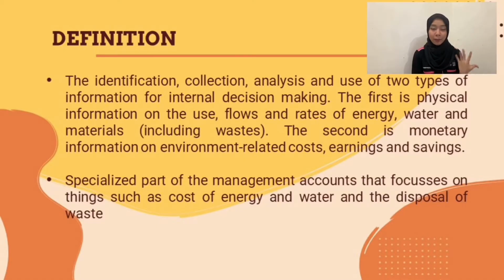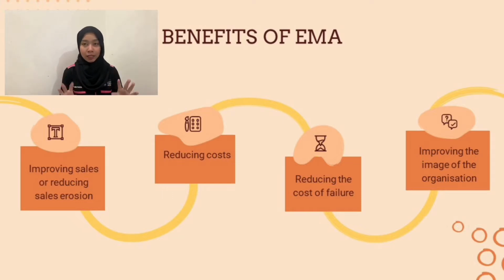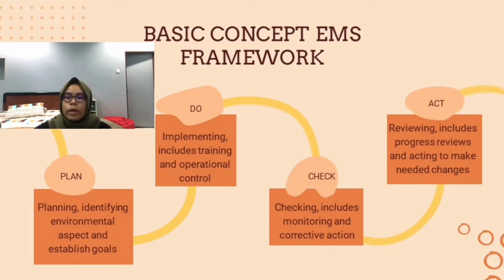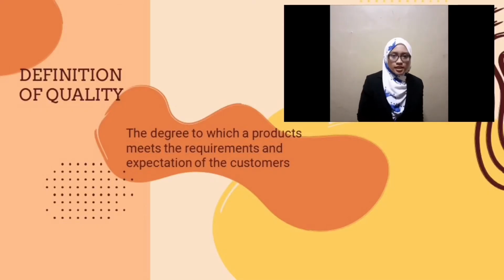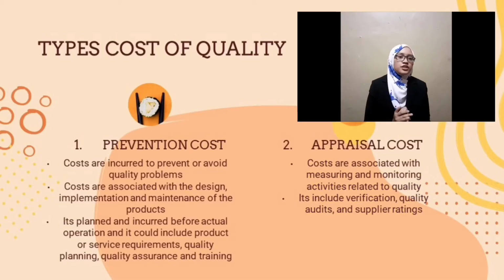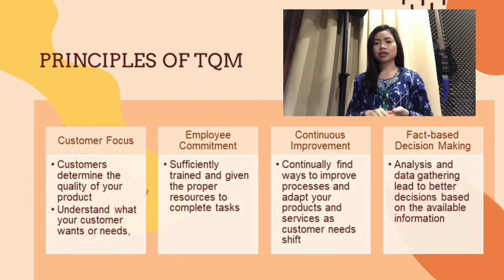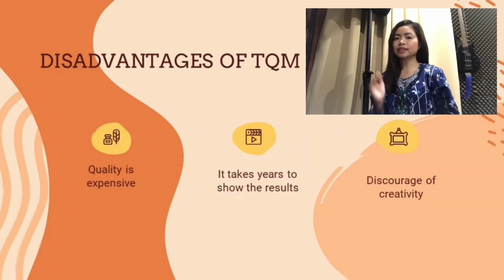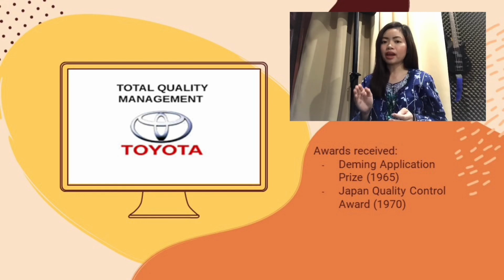MAF651 Seminar 2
EMA & TQM (AC2208C)

Group members
- Anis Izzati binti Razak
- Khairunnisa binti Samion
- Nur Alia Yasmin binti Mohd Fadzil
- Noorhidayah Sofia binti Hamidzain @ Azman